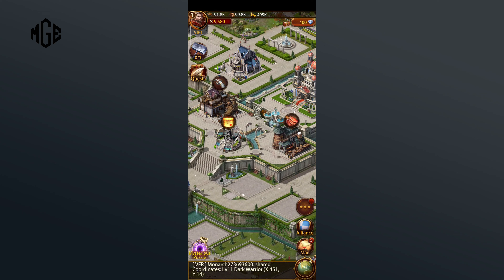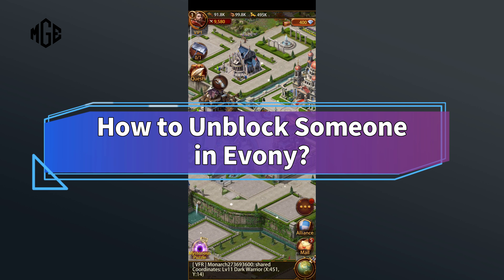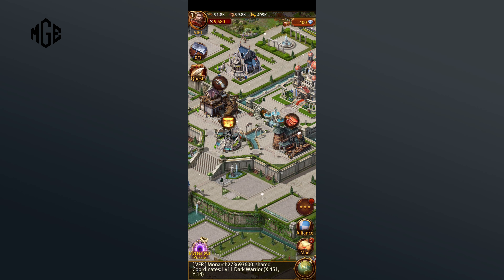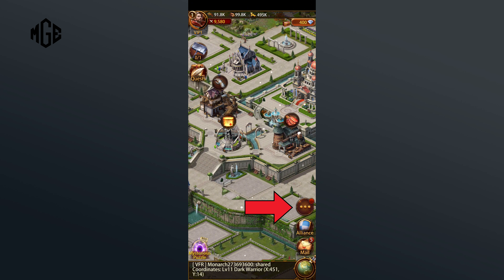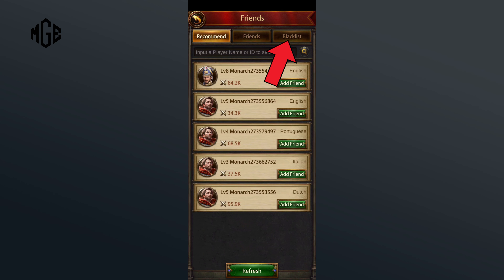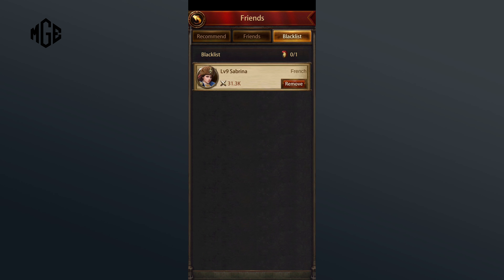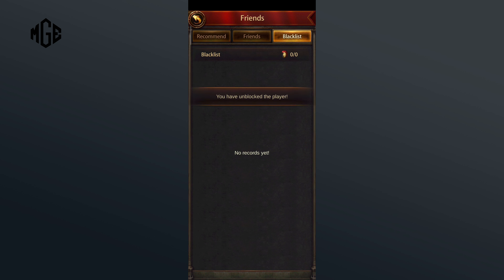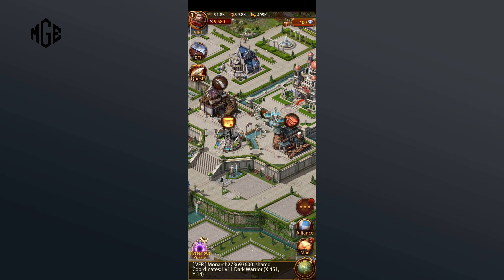How to Unblock Someone in Evony? 2024 (Quick & Easy)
Regain connections and enhance your social experience in Evony by learning how to unblock someone in Evony with our quick tutorial. Whether it's to mend friendships or reopen lines of communication, this step-by-step guide will show you the simple process of unblocking a player. Watch now to discover how to navigate the settings and effortlessly unblock someone in Evony, ensuring a more inclusive and enjoyable gaming experience. Master this essential skill and keep your gaming community thriving!